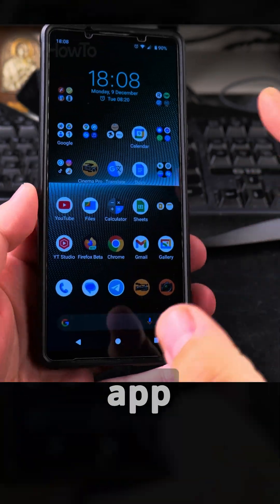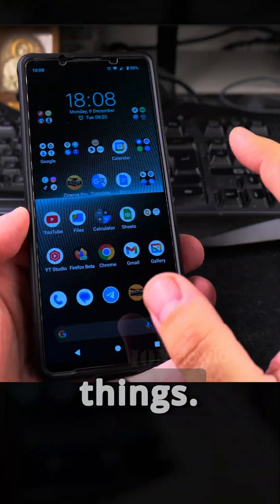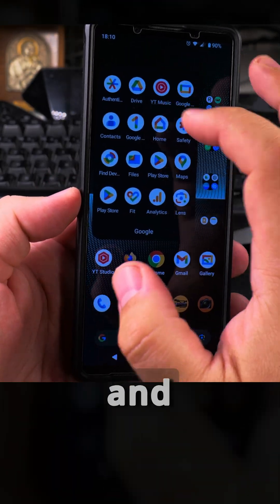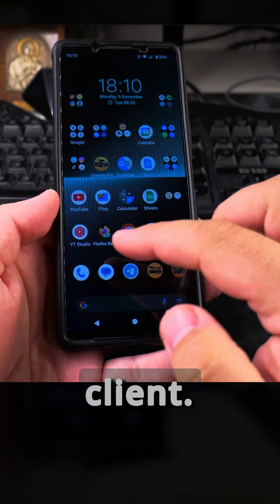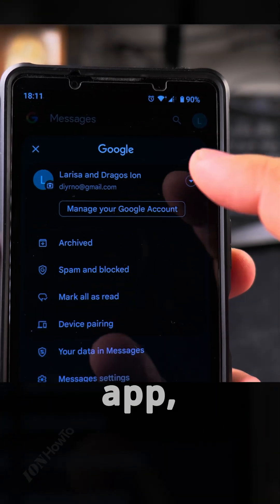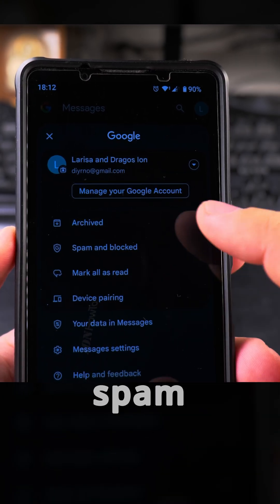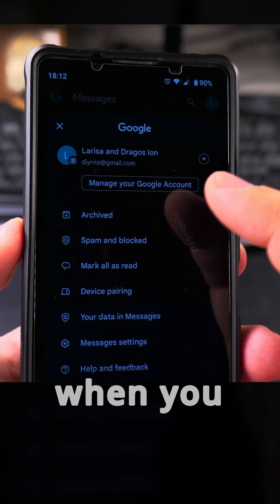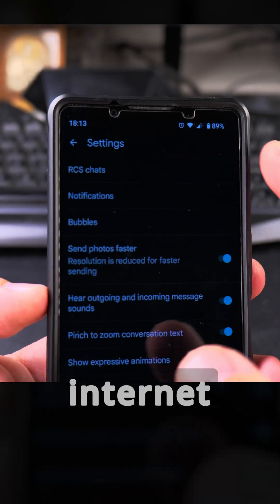How to Change Default SMS App to Google Messages on Android Devices 1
How to Change Default SMS and RCS App to Google Messages or Other SMS Apps on Android Devices.

How to change the default SMS app on Android and switch to Google Messages on Android. Set up a new SMS app on Android.

In this video, I'm going to guide you through the process of changing your default SMS and RCS app to Google Messages or any other SMS app on your Android phone or tablet.
Switching your default messaging app can greatly enhance your texting experience.

First, open the "Settings" app on your Android device. Scroll down and tap on "Apps & notifications" or just "Apps," depending on your Android version. Next, select "Default apps" from the list of options. Here, you  see a section labeled "SMS app." Tap on it to see a list of all the SMS apps installed on your device. From the list, select "Google Messages" or any other SMS app you prefer.

After selecting your desired SMS app, your device will prompt you to confirm the change. Once you confirm, the new app will become your default SMS and RCS app, handling all your text messages and rich communication services.

How these steps might vary slightly depending on your specific Android model and version.

Learn how to switch your default SMS and RCS app, making your messaging experience better. Watch the entire video for detailed, step-by-step instructions.